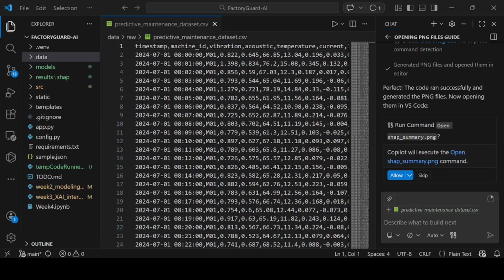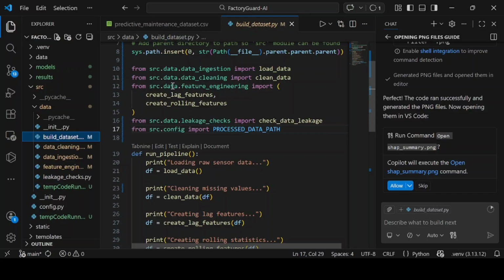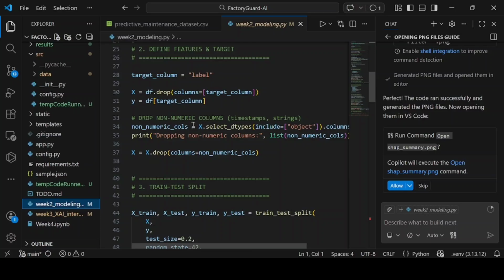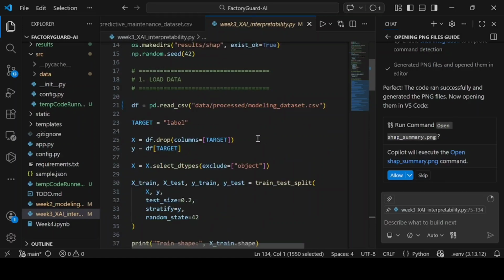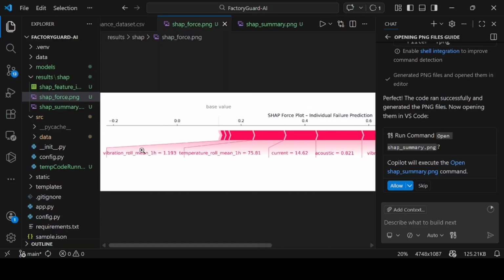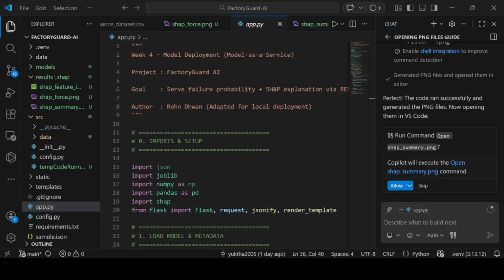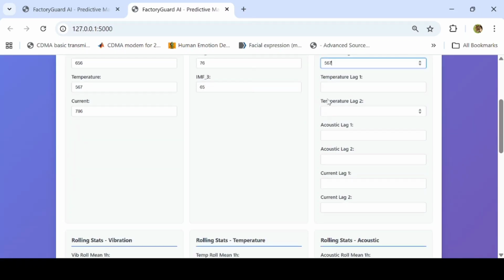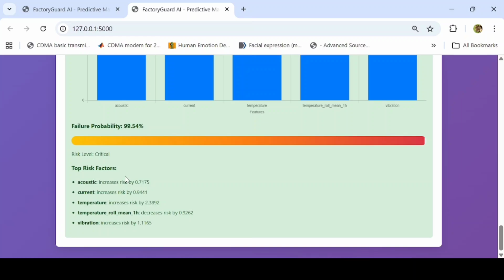FactoryGuard AI Predictive Maintenance System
This project is part of my internship program at Infotact Solutions @infotact-solutions.

Project Title: IoT Predictive Maintenance Engine
Product Brand Name: "FactoryGuard AI"